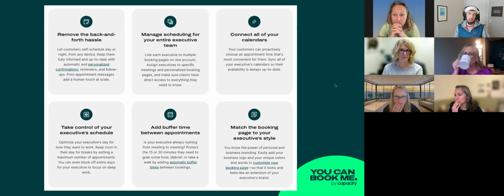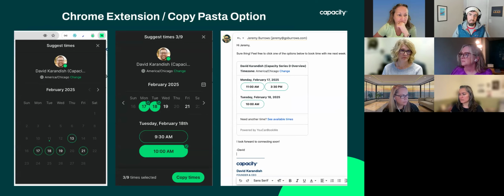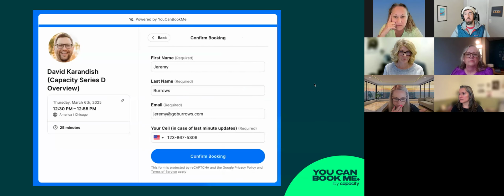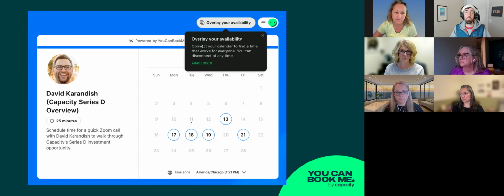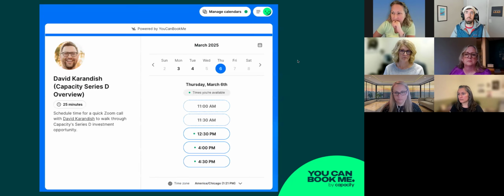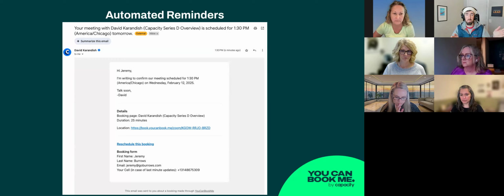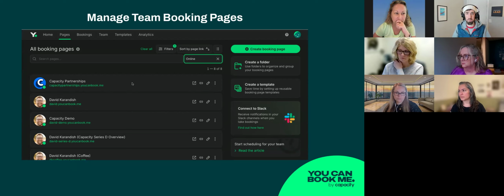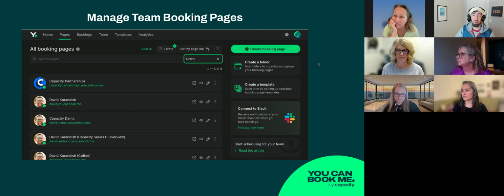Leader Assistant Zoom Chat - YouCanBookMe Overview - Jeremy Burrows (Feb 12, 2025)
How YouCanBookMe by Capacity helps executive assistants automate meeting scheduling with booking links, reminders, and more.